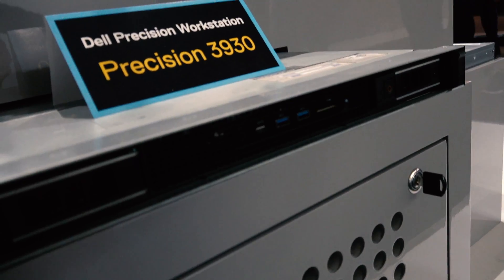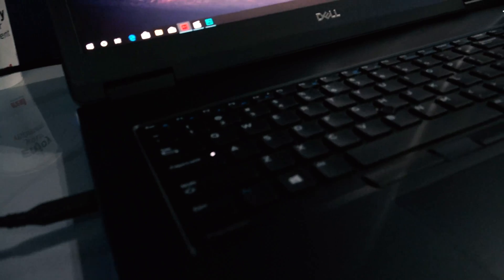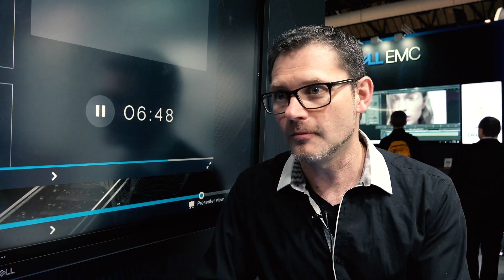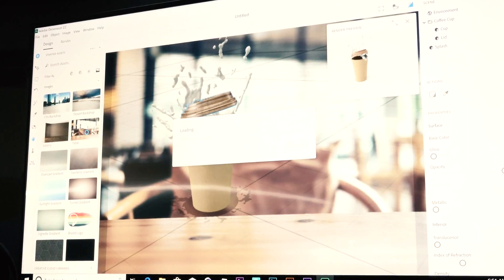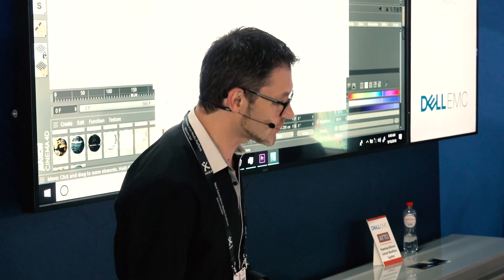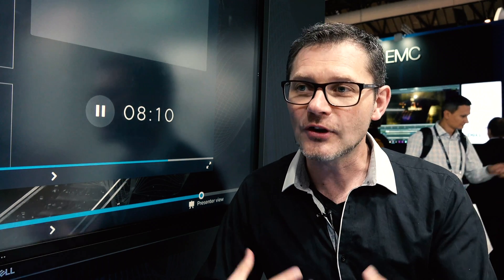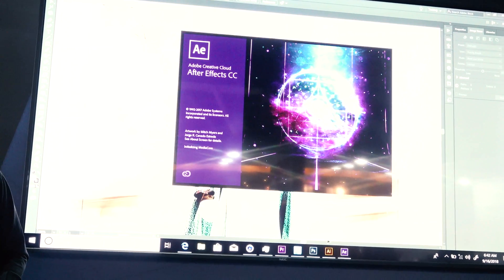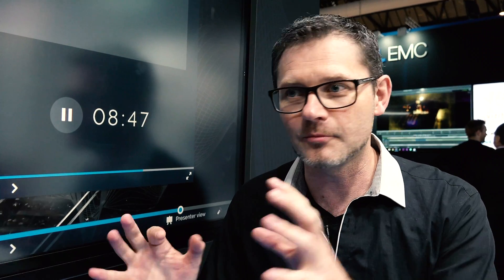Accelerating Adobe workflows using Dell Precision Workstations with Markus Bledowski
When you do production work and need to travel, what mobile workstation do you need. Video and animation professionals need power and performance on the road.

At IBC 2018, I had the opportunity to talk with an expert in video, animation, and special effects, Markus Bledowski, the CEO at Framefloor in Germany. Markus had been working with a Dell Precision 7730 mobile workstation that was fully equipped. He shared his perspective with me.

It's all about power and performance
Rendering video, animations, and special effects faster directly impacts productivity for media professionals. A more efficient workstation makes you more efficient and allows you to complete projects faster. This point is obvious, yet the implications can be overlooked. Namely, skimping on the cost of your workstation is a false economy.

In our conversation, Markus underscores this point and extends it. The faster he sees the results, the faster he can reach his goal. In addition, today's applications leverage more than the CPU performance. Markus points out that his video and special effects applications are accelerated by the GPU, too. In fact, our testing at PW consistently shows that the GPU performance in video rendering is significantly more important in rendering speed improvements than the CPU performance.